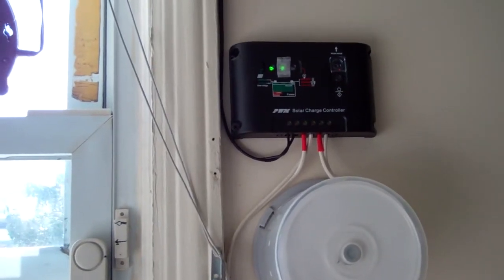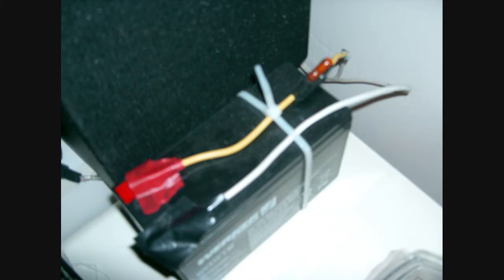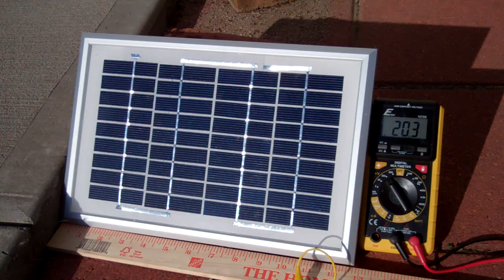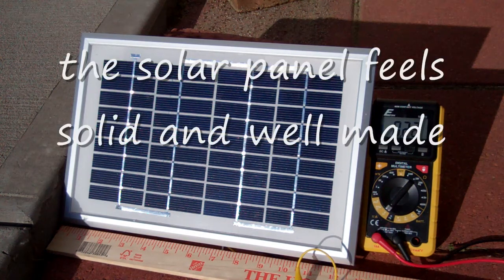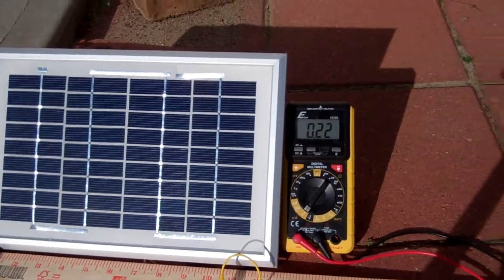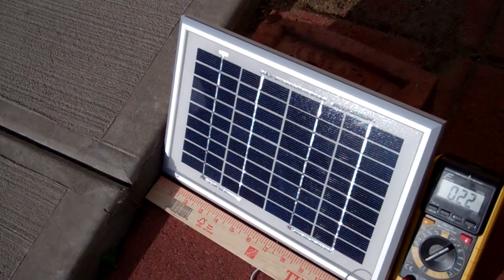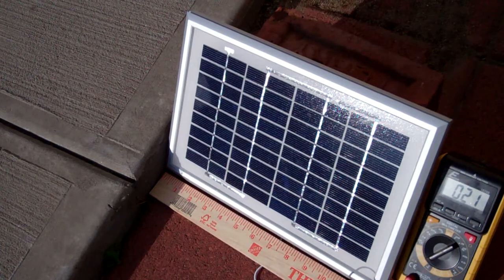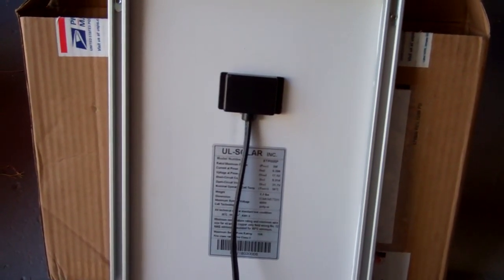A bigger charge for the bedroom solar backup led light.wmv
I upgraded my 1.8w Sunforce solar panel to a bigger 5w panel to give my 7.5 AH battery a bigger charge.  The old panel can barely keep up the charge in the winter sun. Even though the bedroom backup led uses little electricity, the upgrade is a welcome one. I like the dark blue non reflective solar cells which makes the solar panel less conspicuous. It is well worth the $25 I paid for the unit.
 It looks big but it actually measures only 12 1/2 inches by 8 inches.